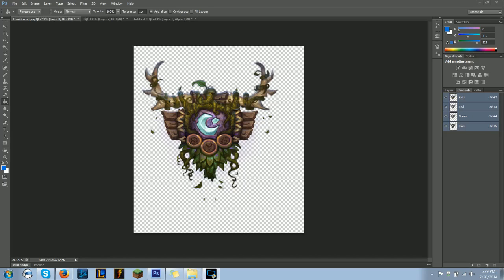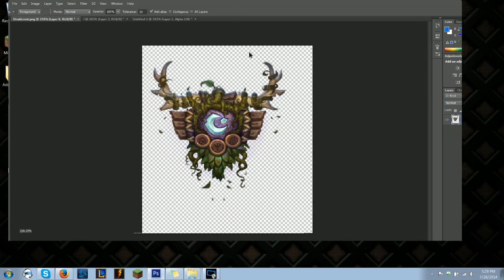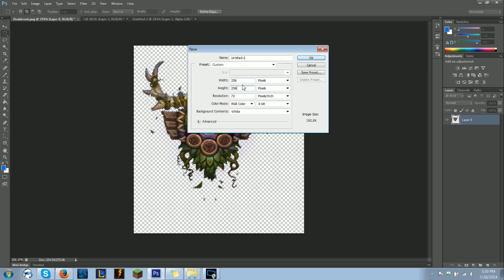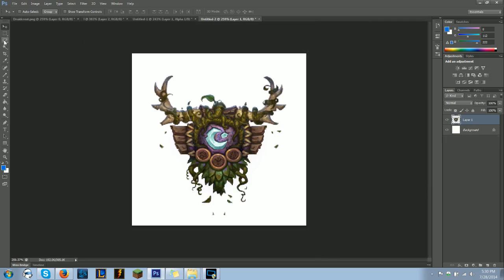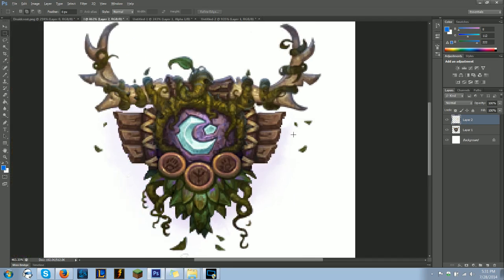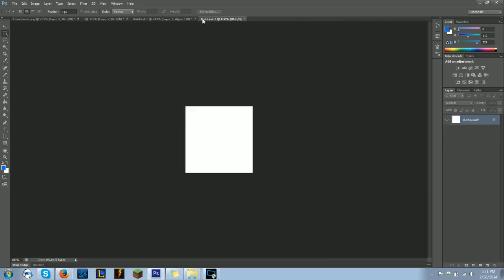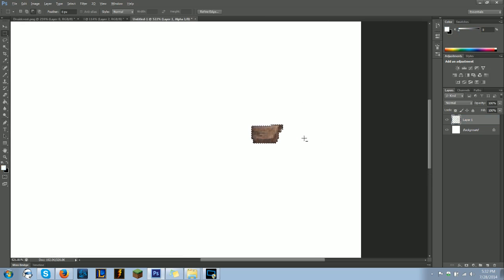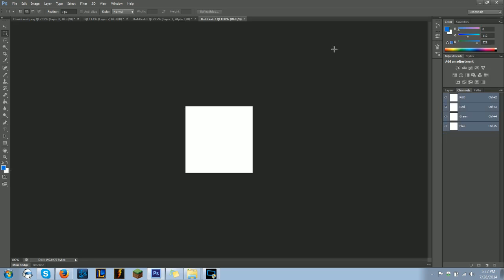How to edit images using Photoshop For WoW custom interfaces.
In this video I show how to cut an image up to be usable for spell procs, cooldowns, and other misc. things that Weakauras can do.